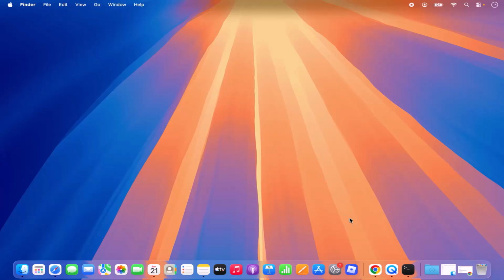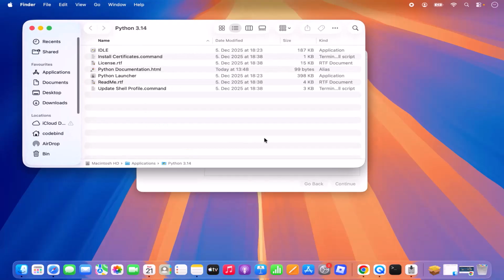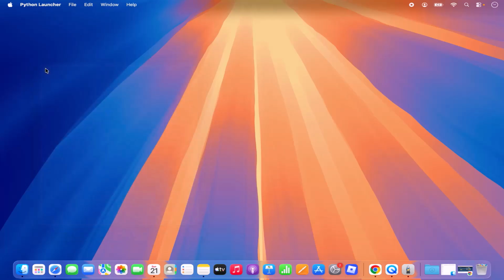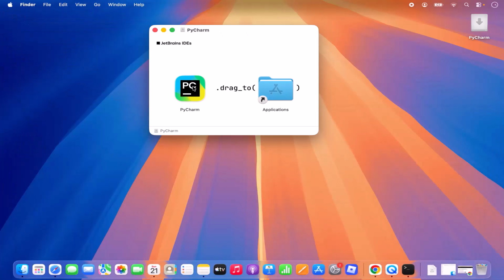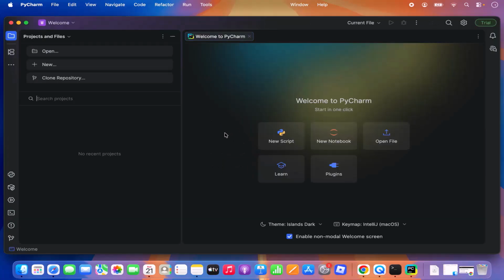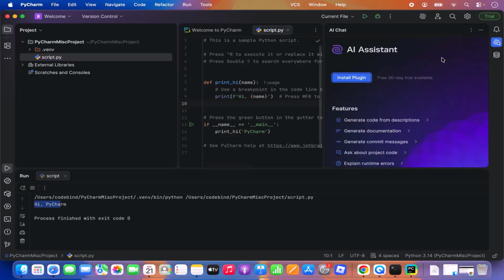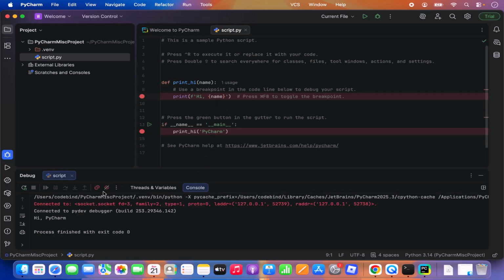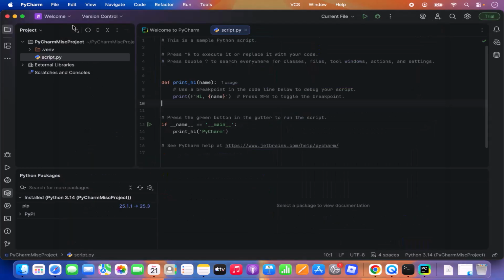Install Python 3.14 and PyCharm on MAC / macOS (2026)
How to Install Python and PyCharm on Mac / MacBook

In this complete step-by-step tutorial, you’ll learn how to install Python and PyCharm on macOS the right way. Python is one of the most popular and versatile programming languages, and PyCharm is a powerful IDE that makes Python development faster, easier, and more productive. This guide is perfect for beginners, students, and developers who want to set up a full Python development environment on their Mac without confusion.

This video covers the entire process from start to finish, whether you’re using a MacBook Pro, MacBook Air, or an Apple Silicon Mac with M1, M2, M3, M4, or M5 chips. We begin by showing you how to download and install Python safely from the official Python website. You’ll learn which Python version to choose, how to install it on macOS, and how to verify that Python is installed correctly using the Terminal.

Next, we move on to installing PyCharm IDE on macOS. You’ll learn how to download PyCharm from the official JetBrains website and understand the difference between PyCharm Community Edition (free) and PyCharm Professional Edition (paid). The tutorial walks you through installing PyCharm using the DMG file, moving it to the Applications folder, and handling macOS security prompts such as Gatekeeper warnings.

Once both Python and PyCharm are installed, this guide shows you how to connect Python with PyCharm by selecting the correct Python interpreter. This is a critical step for beginners, and it’s explained clearly so you avoid common mistakes. You’ll also learn how to create your first Python project in PyCharm and run a simple Python program to confirm everything is working correctly.

This tutorial also covers helpful tips for beginners, such as understanding virtual environments, managing Python versions on macOS, and avoiding common installation issues like Python not recognized, interpreter errors, or PyCharm not detecting Python. Special attention is given to Apple Silicon Macs to ensure compatibility and smooth performance.

This guide works on the latest macOS versions and supports both Apple Silicon and Intel-based Macs. It’s ideal for students learning Python, data science beginners, automation learners, and developers setting up a professional Python workspace on Mac. No prior programming experience is required—each step is explained in a simple and beginner-friendly way.

By the end of this video, you’ll have Python and PyCharm fully installed and ready to use on your Mac, allowing you to start coding, building projects, and learning Python with confidence.